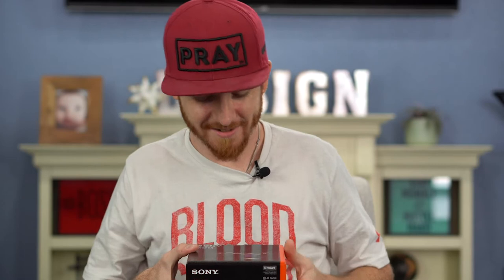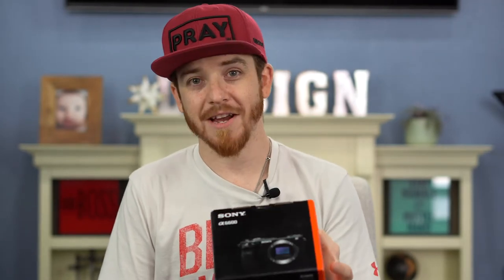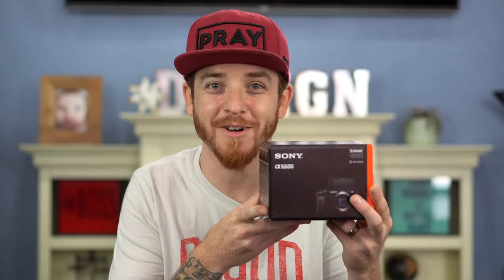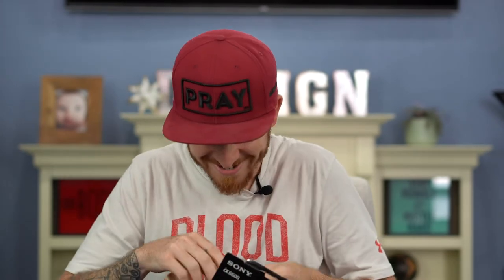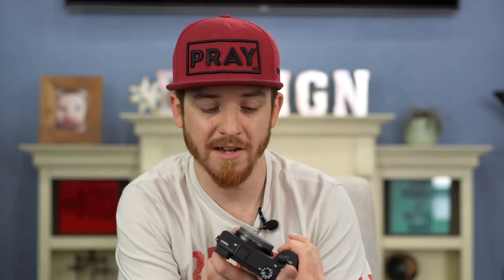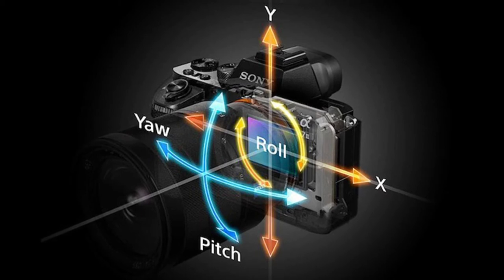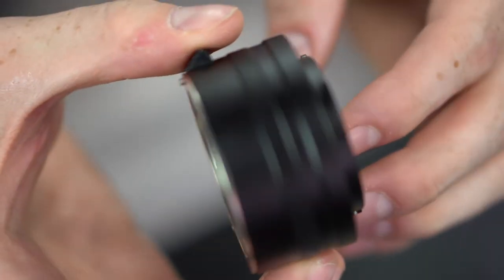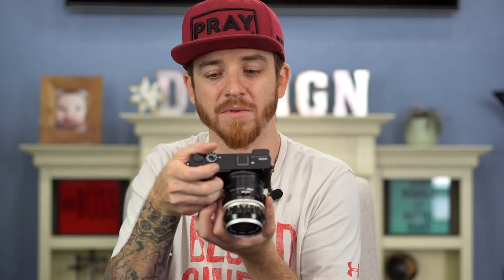Best 4K Vlogging Camera with Flip Screen | Sony a6400 vs 6600 Unboxing and Video Test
Today we are unboxing our newest Sony A6600 DSLR Camera and talking about the differences between the a6400 and the a6600. This is our second camera so we will not have two angels in our videos going forward.

Overall I think the A6600 is worth the slightly bigger investment at $1400 vs the A6400 which was $1199.

My 3 favorite things about the a6600:

1. Twice the Battery Life
2. IBIS (In Body Image Stabilization)
3. Better Grip more comfortable to hold